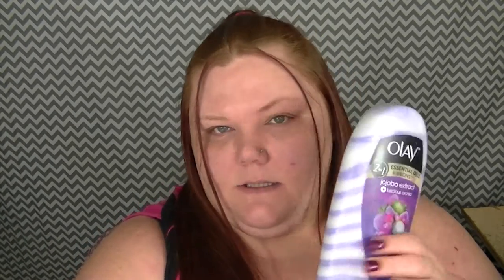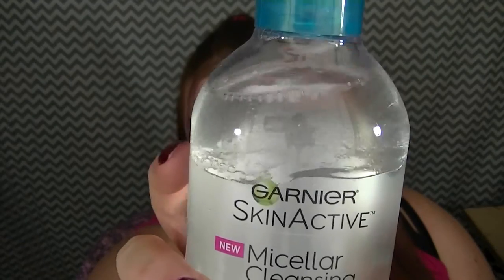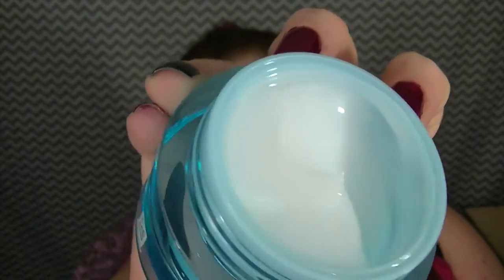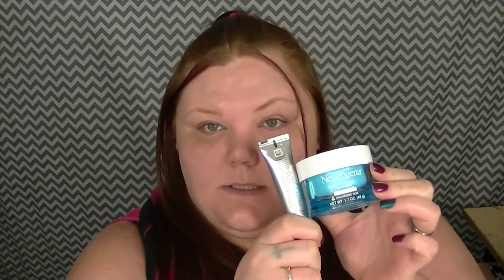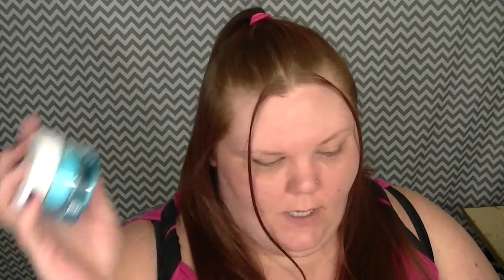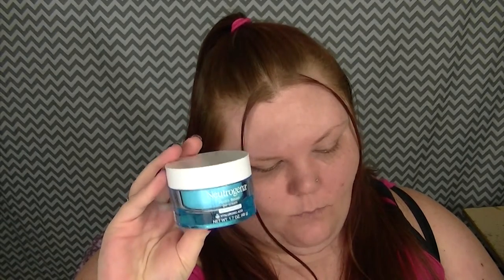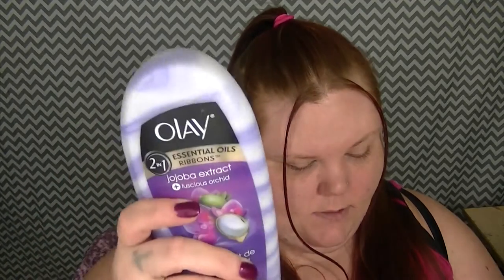Tiny Walmart SkinCare Haul